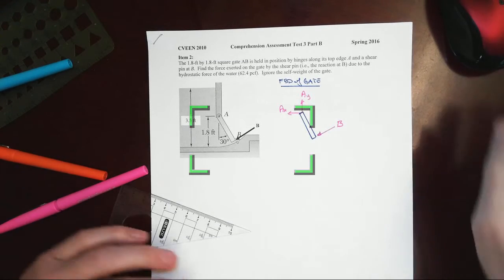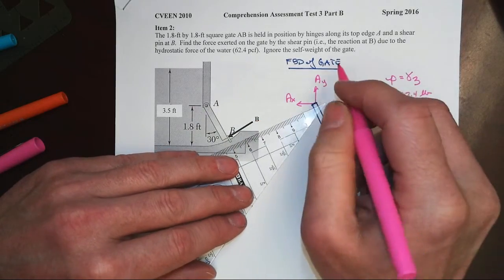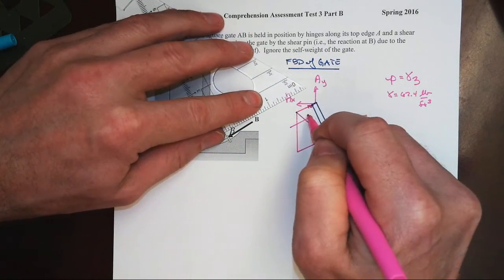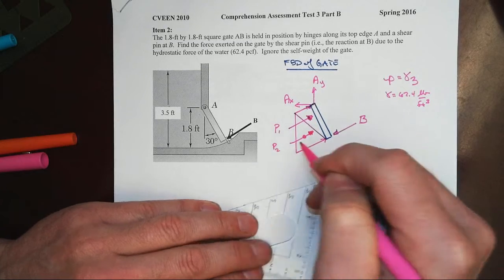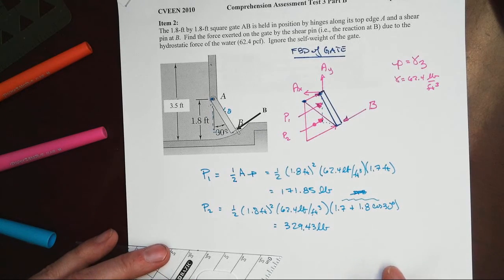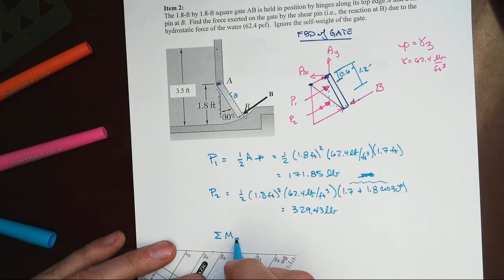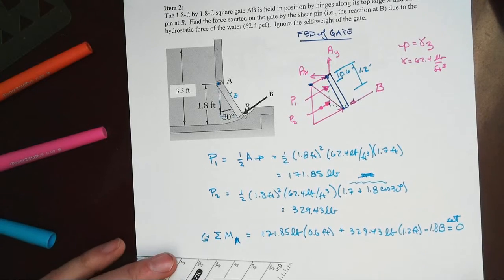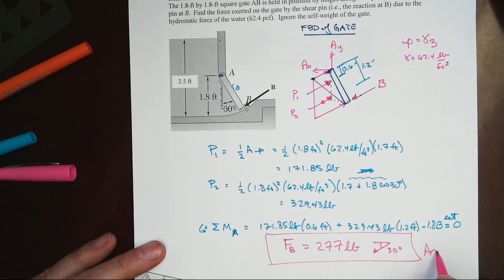statics sp 16 cat 3b item 2 fluid statics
Fluid forces on a gate.